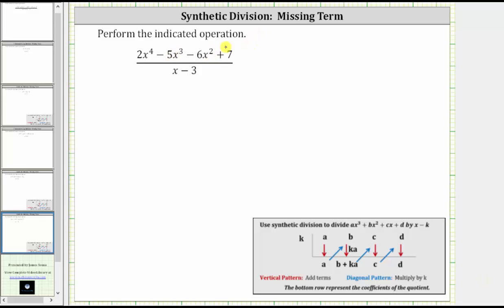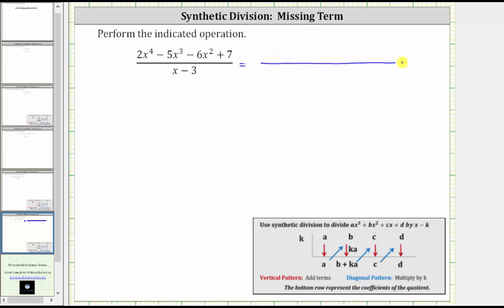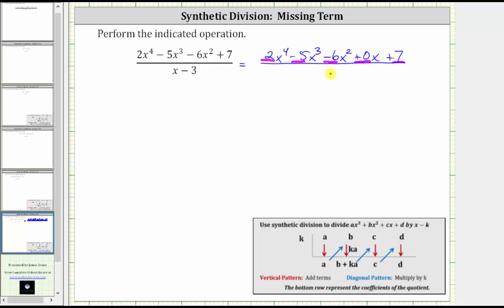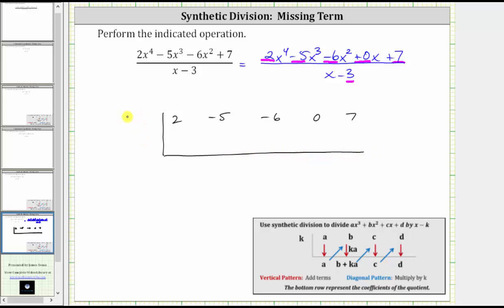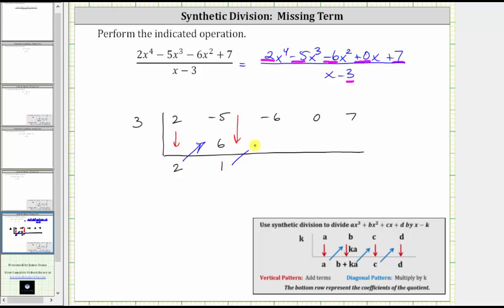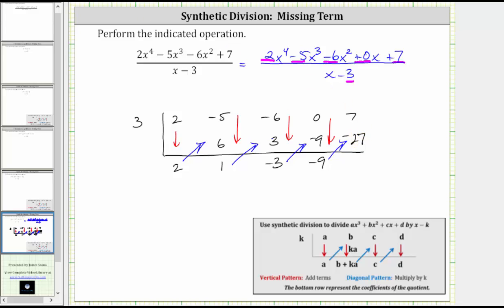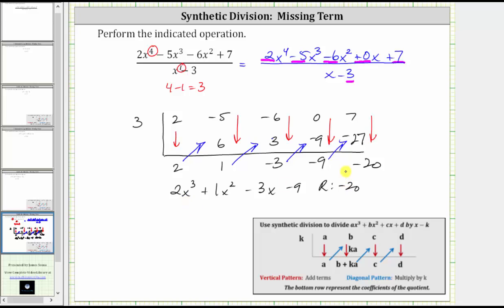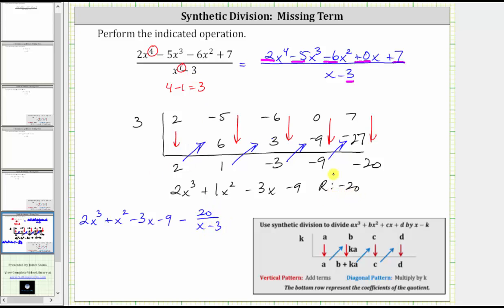Synthetic Division: Degree 4 Divided by Degree 1 (Missing Term, Pos k)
This video explains how to perform synthetic division to divided a degree 4 polynomial by a degree 1 binomial.